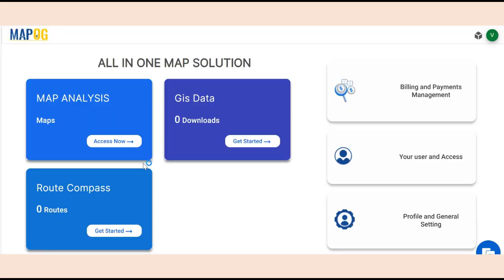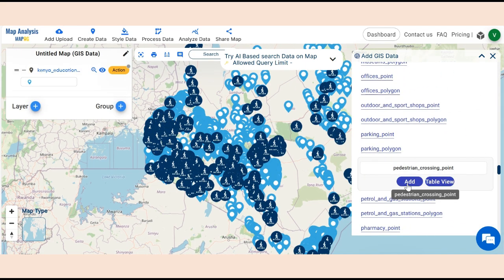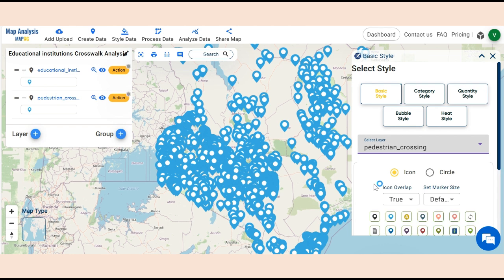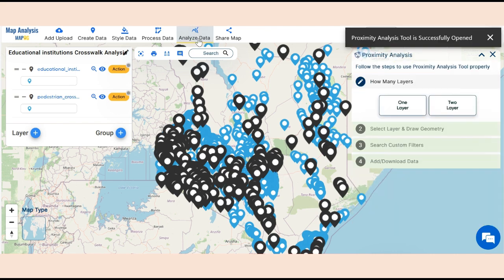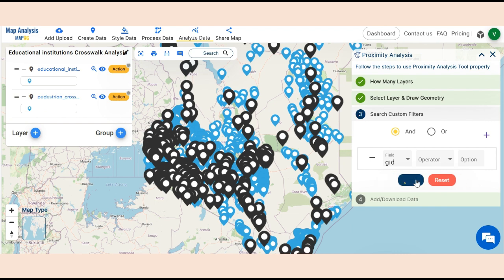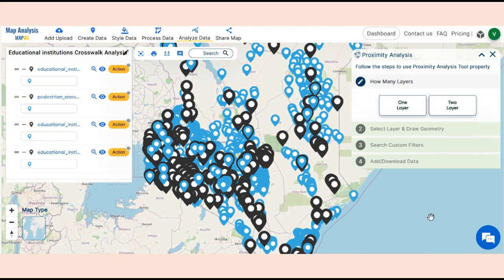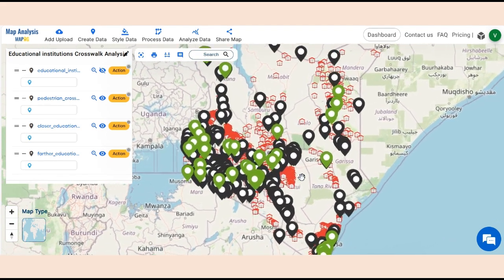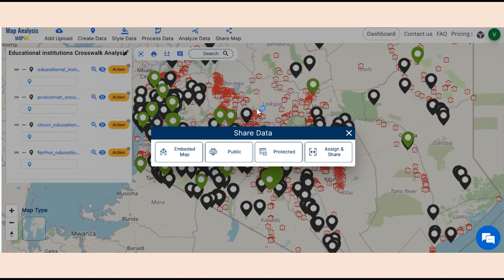Mapping Pedestrian Crosspoints for Safe Access to Institutions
In this video, learn how to use MAPOG to map pedestrian crosspoints near educational institutions and improve accessibility. By analyzing proximity, we identify safe routes for students, staff, and parents, making sure educational spaces are easily accessible for all.

📌 Tools Covered in This Video:

Upload GIS Data: Add essential geographic data layers, such as educational institutions and pedestrian crosspoints, to your map.
Basic Style: Customize map layers to visually differentiate the key data points.
Proximity Analysis: Analyze the spatial relationship between educational institutions and pedestrian crossings, ensuring safe paths for all.

✨ Focus: Mapping pedestrian access points and improving safety near educational institutions for equitable access to education.

Why It Matters:
Ensuring safe and accessible pathways for students is essential for fostering inclusive education and protecting the community.

➡️ Start mapping safe routes with MAPOG today!